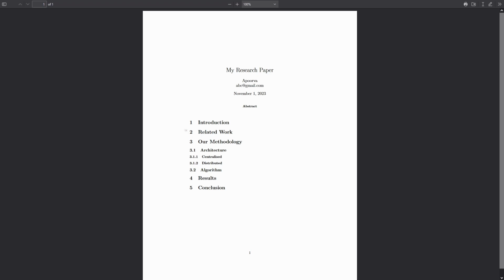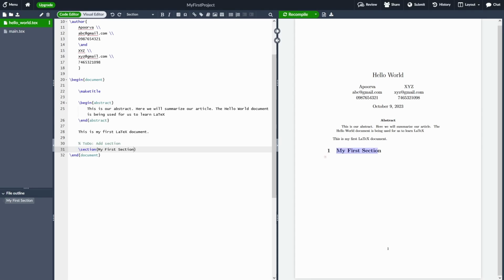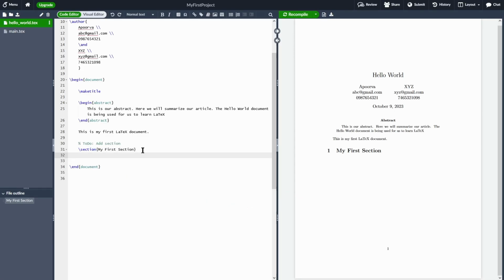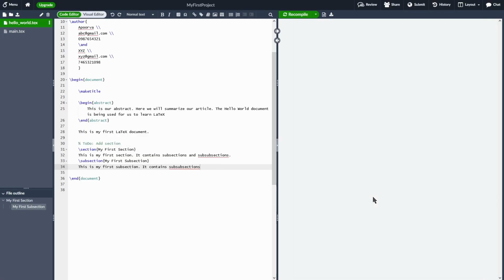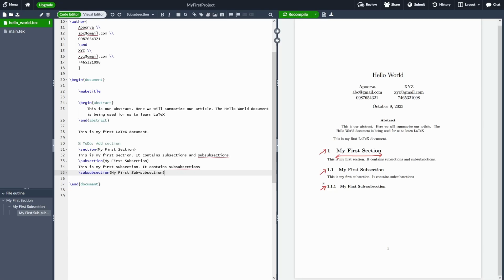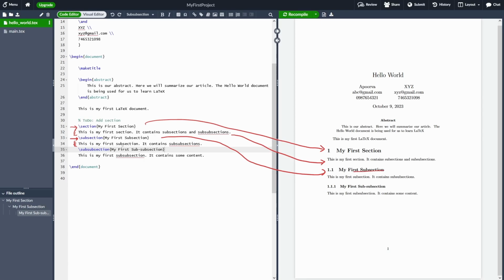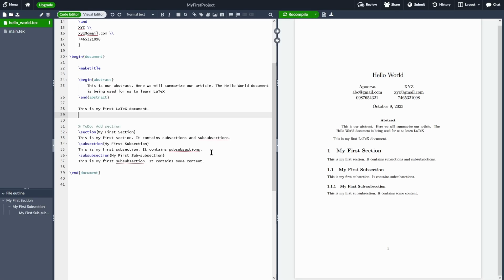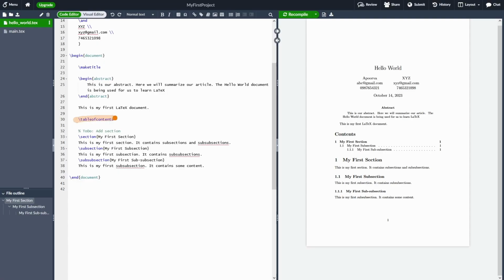Sections | LaTeX Complete Masterclass | Part | Part 8